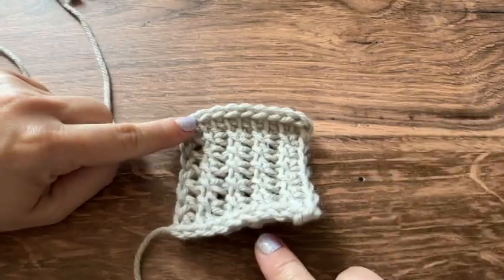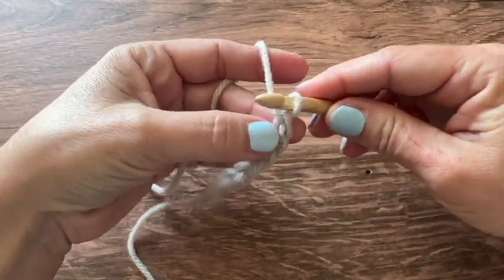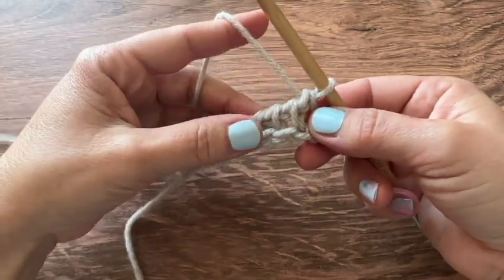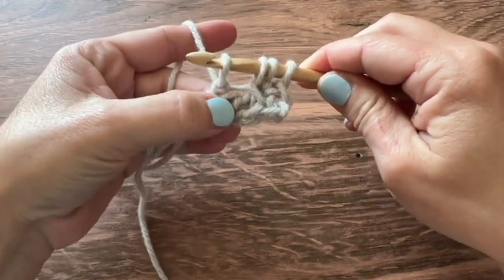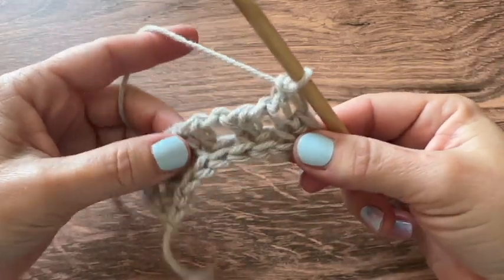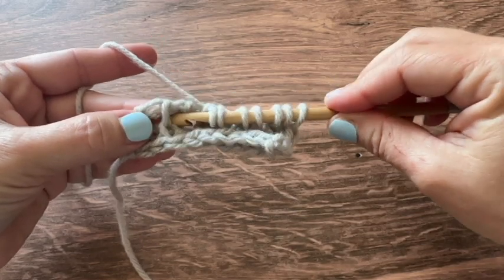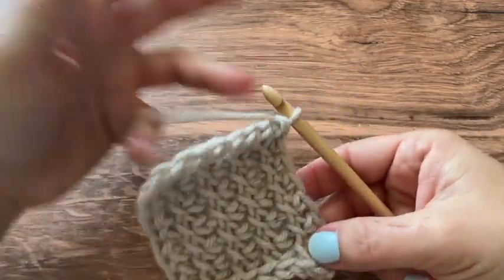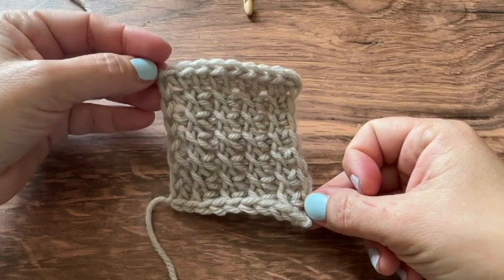How to Crochet the Tunisian Crossed Stitch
Learn how to crochet the Tunisian Crossed Stitch! This stitch creates a beautifully textured fabric. It's created with a simple 1 row repeat.

This stitch is part of the Tunisian Stitch Sampler Scrapghan Crochet Along! All the CAL details can be found

MATERIALS--
worsted weight yarn
J/6.0 mm Tunisian crochet hook

LEVEL--
intermediate

This is a beginner Tunisian crochet stitch tutorial. But a basic knowledge of regular crochet stitches and techniques is needed.